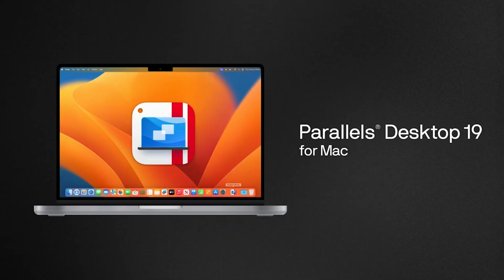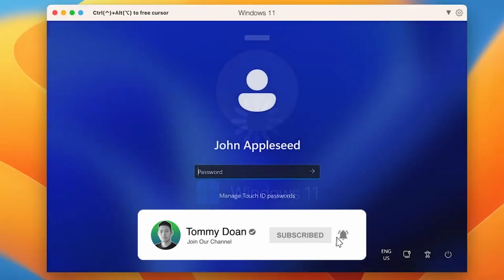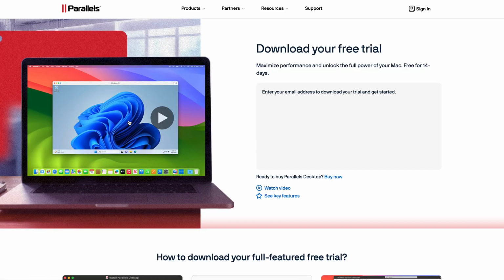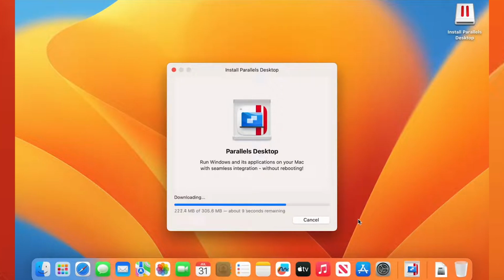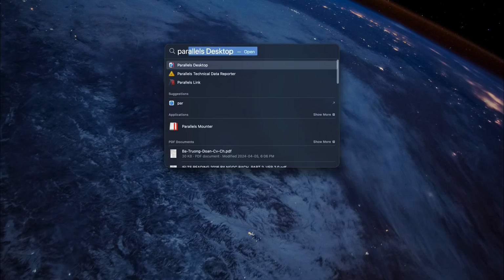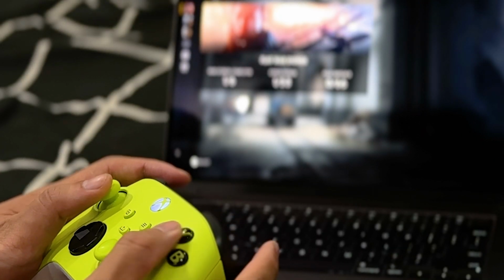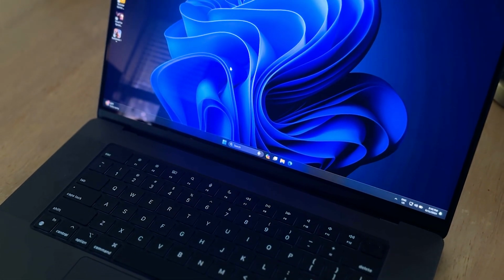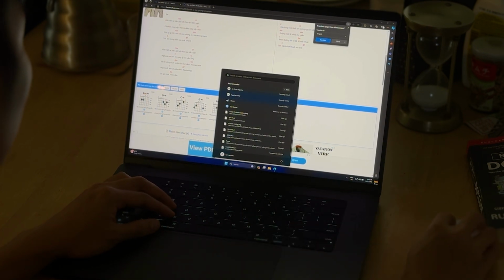THE BEST WAY TO INSTALL WINDOWS 11 ON MAC M3 | Parallels 19 Installation Tutorial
In this tutorial, I will show you how to INSTALL PARALLELS 19 on your Mac. This tutorial applies to various MacBook models: M1, M2, M3, and M4, Air or Pro. Parallels 19 is one of the LEADING VIRTUAL MACHINES on Mac that helps deliver Windows OS since Apple doesn't allow Boot Camp on their computers.

Timeline:

00:00 Intro
00:32 Installation guide
01:42 Performance of Parallels 19
02:00 Parallels 19 best feature
02:34 Compared to other VM
03:04 Subscribe PLS!! Thank you